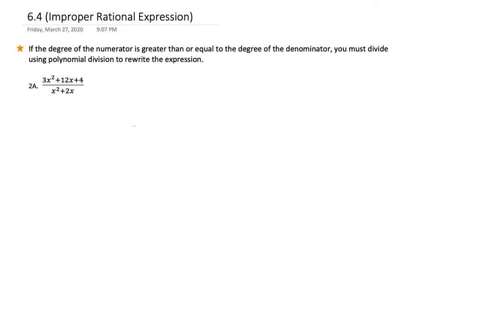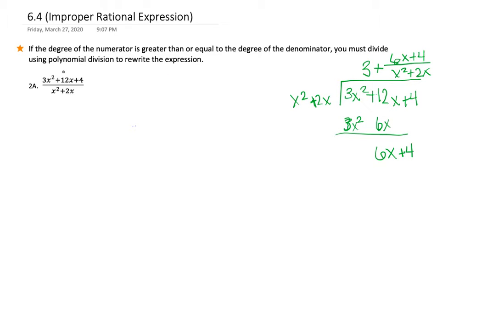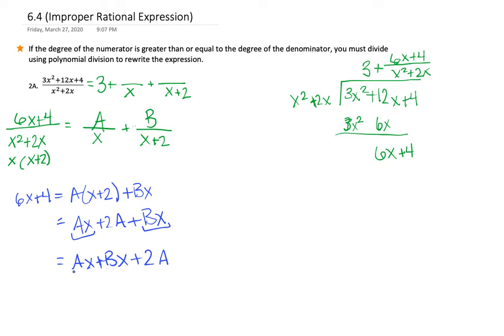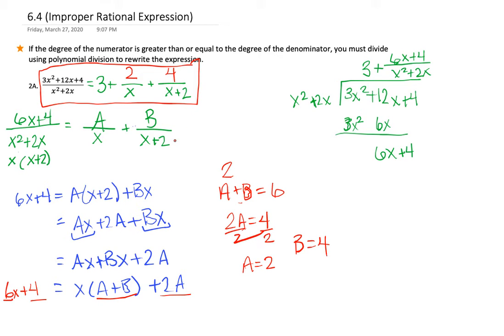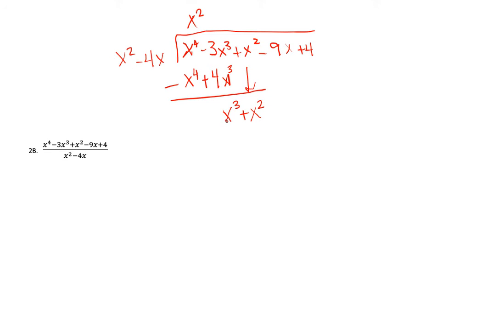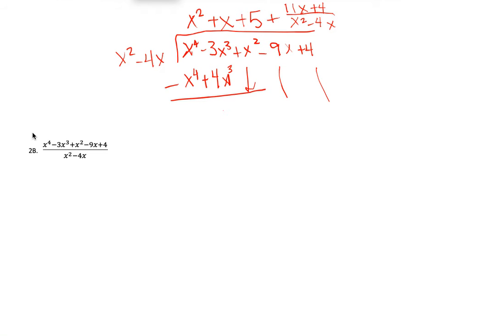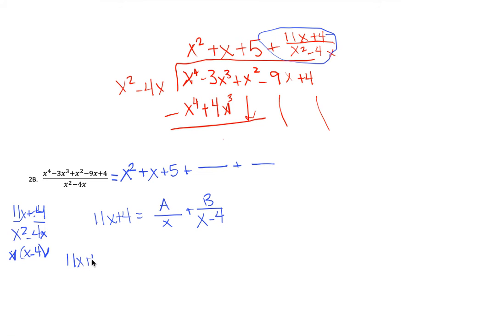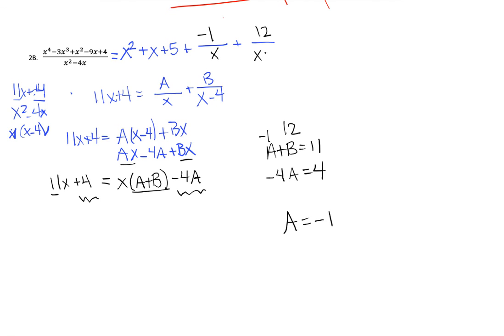PreCalc 6-4 Day 1 Part 2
Glencoe PreCaluclus 6-4 Partial Fractions Part 2 Repeated and nonrepeated linear factors